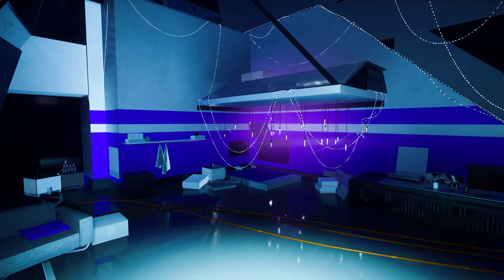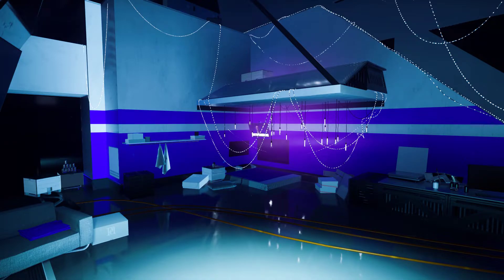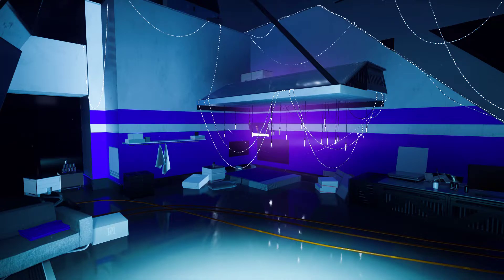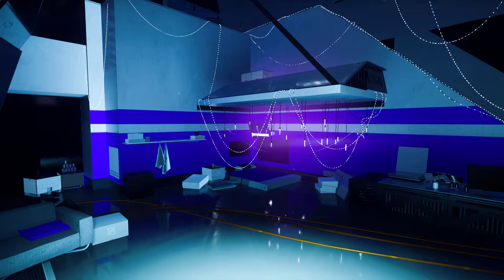Plastic's Lair - Mirror's Edge Catalyst Ambience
Ambience from "Mirror's Edge: Catalyst." Featured sounds: humming fan, propaganda speeches, personal robot whirring.